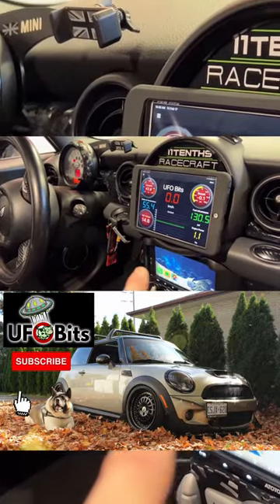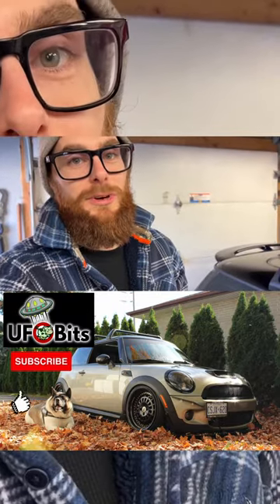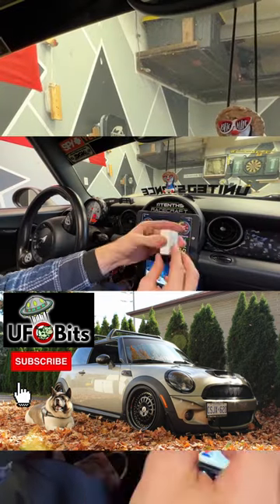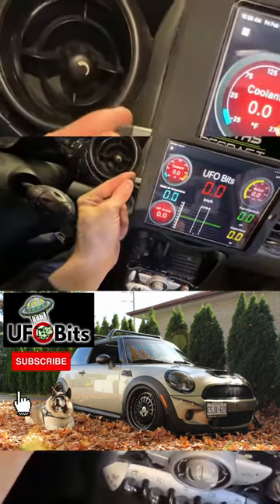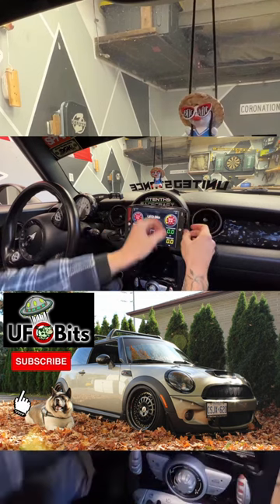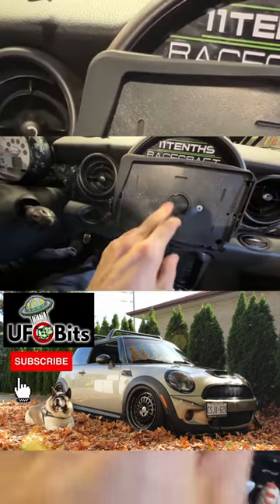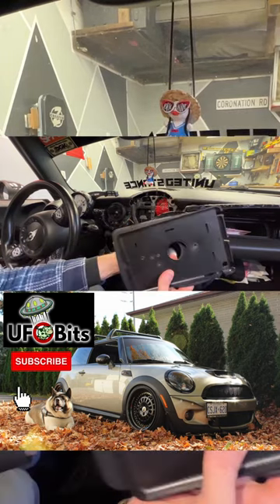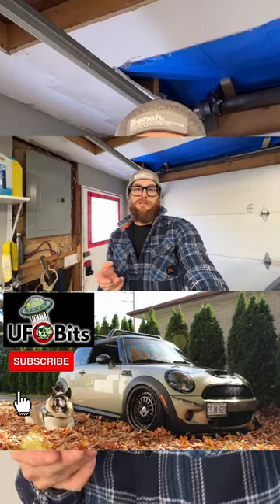How To Setup A Digital Dash Is Now Live!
In this video i quickly give you a run down on how to get a digital dash setup in your car.